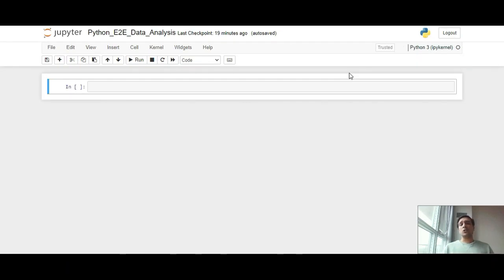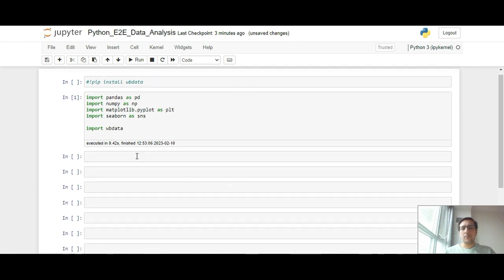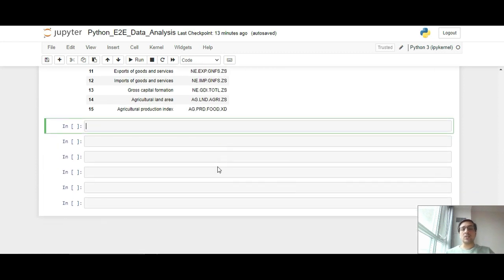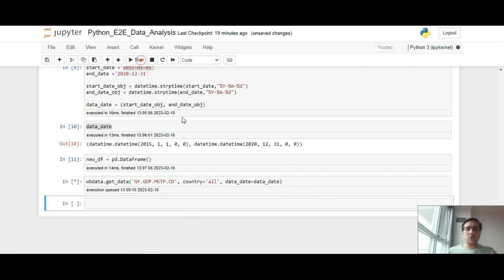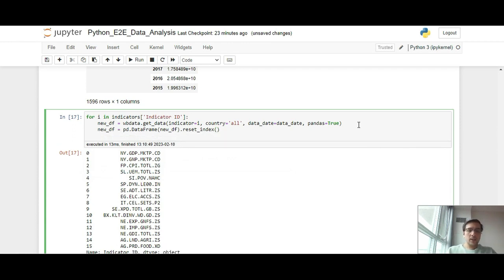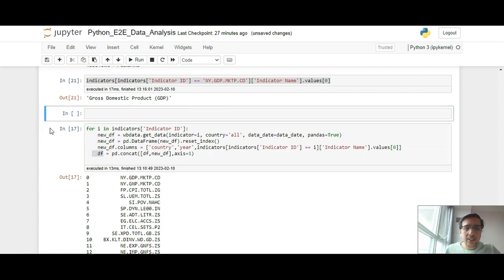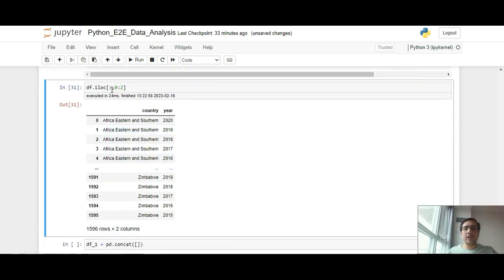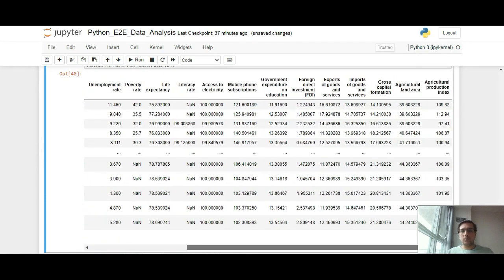End To End Data Analytics Project Using Web API, Python, Pandas and Tableau - PART 1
End-to-end data analytics project for your resume. In this project, we will cover data collection using web API (from World Bank website), python, pandas, and Tableau to perform analyses on World Bank G20 Country Data.

⭐️ Timestamps ⭐️
00:00 Overview
01:22 Glimpse of the Video
02:02 Problem Statement
02:43 What is API?
03:34 Getting and Curating Data with World Bank API

In this end-to-end data analytics project for beginners and advanced users, we have used world bank economic and social data to build insights on a G20 Countries. We used wbdata web api protocols to collect data from World Bank website then we performed some data transformation and cleaning in pandas. This is a must-have data science resume project that will make your resume stand out in the competition. It is a fully guided data analytics project with all the materials included.

🔖Hashtags🔖